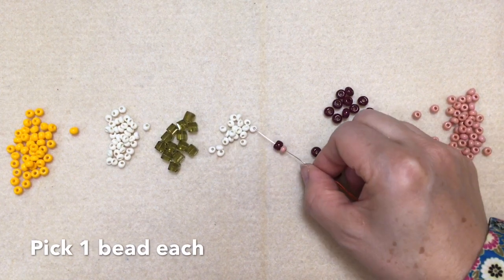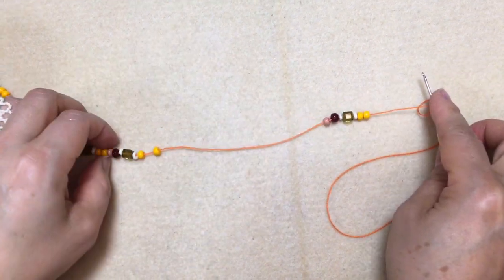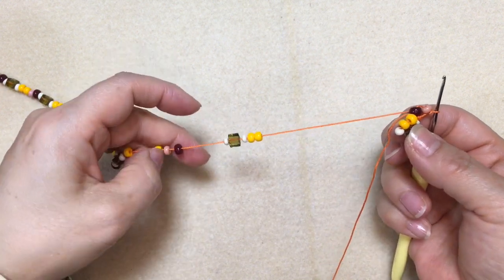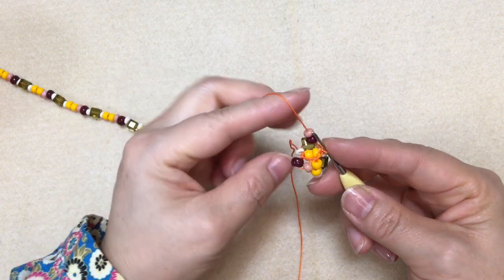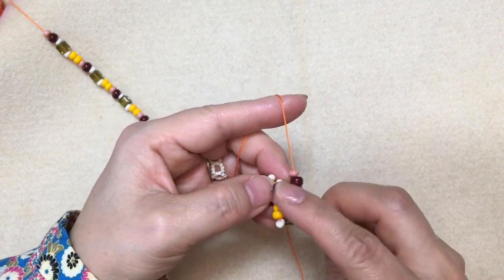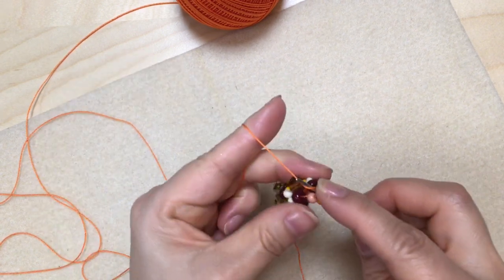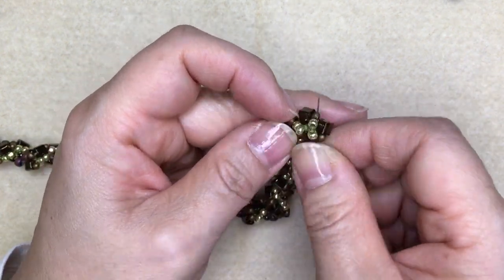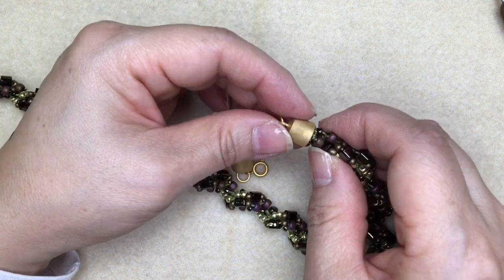Türkische Häkel-Kette 強いねじれのぺレンクロッシェTurkish Beaded Crochet Necklace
Turkish Beaded Crochet Necklace, Heavy Twist

(Japanese)

二つのループの長さを変えることで、ねじれが強くなります。
基本のペレンでは　二つのループは同じ大きさ（ビーズの数や大きさ）です。
こちらに↓基本の動画をアップしています。